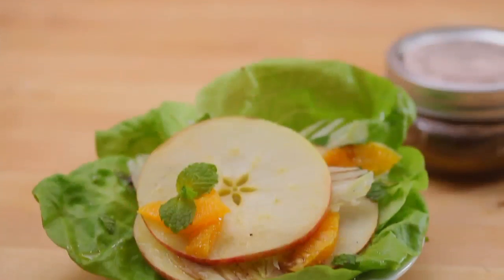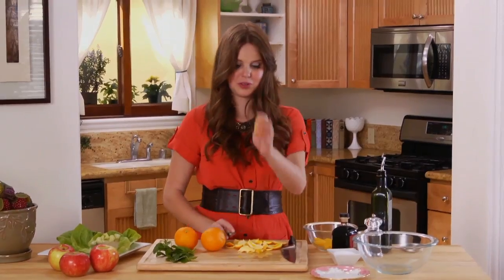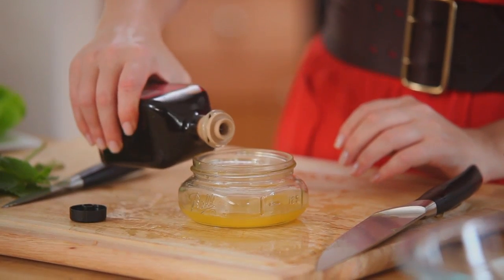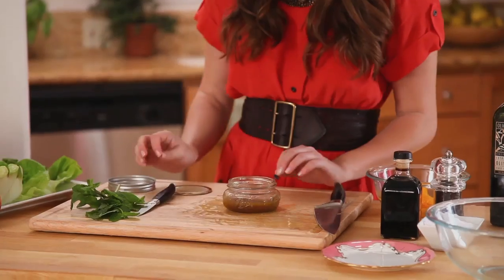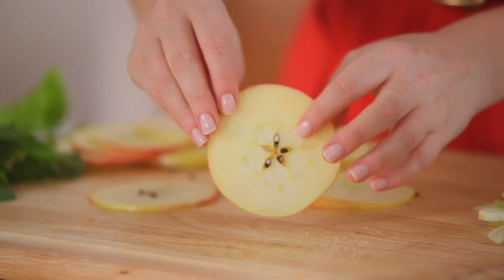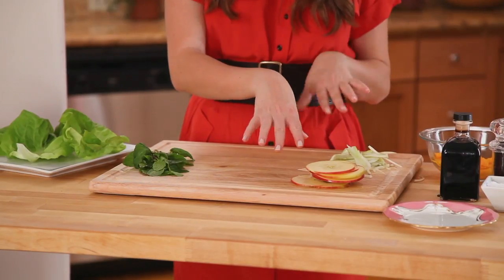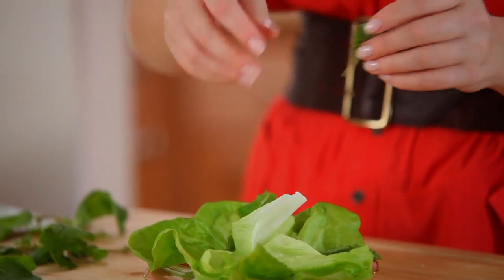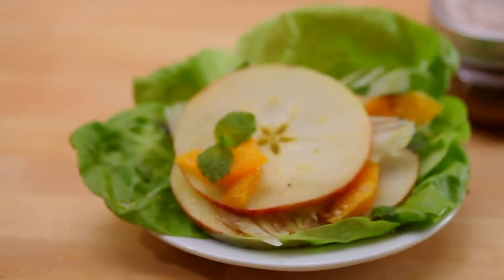Bright and Crunchy Apple Citrus Salad | Everyday Health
Claire Thomas shows us a new way to use apples: in a salad!

Liven up your lunch with Claire's recipe for a ham, chedder, and apple slaw sandwich

Do as the French do with this recipe for tarte tatin

Everyday Health is your No. 1 resource for health and wellness advice. We make it fun and easy to live a healthier, happier lifestyle.